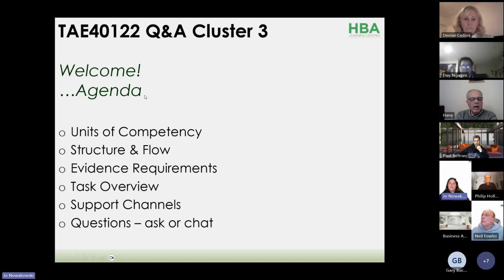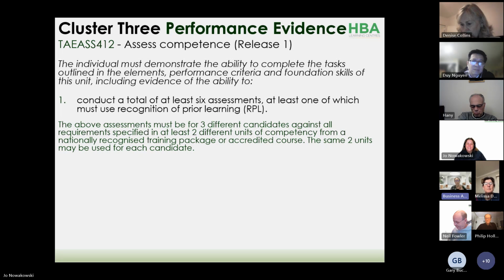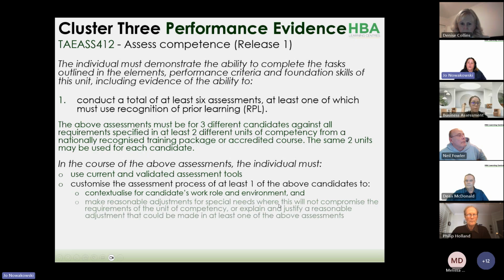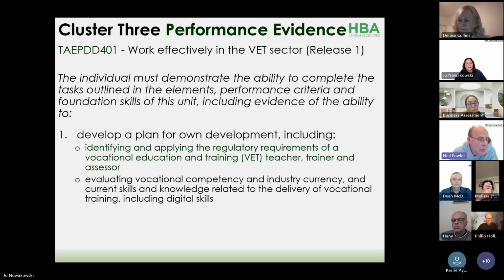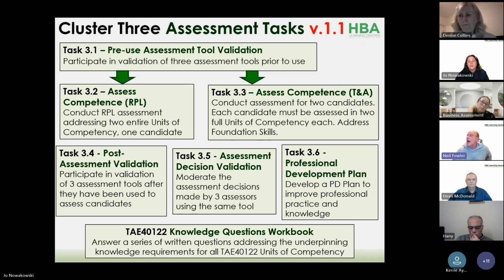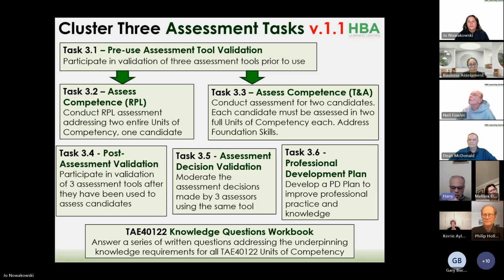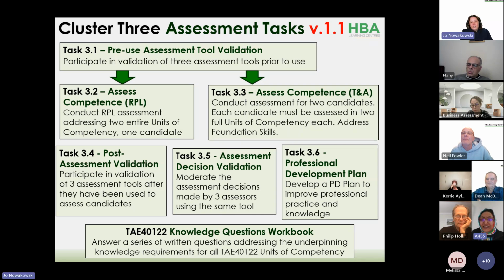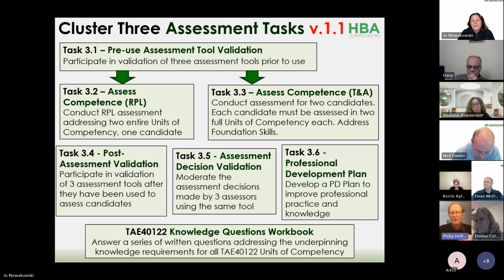TAE40122 Q&A Webinar Cluster 3